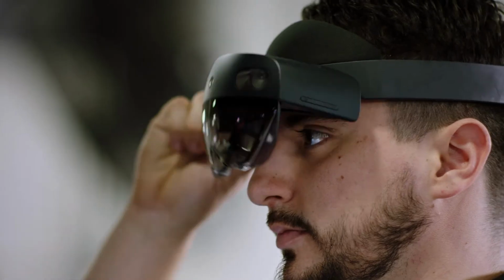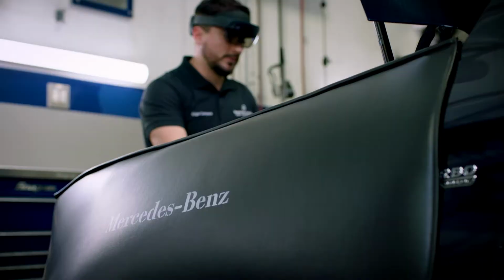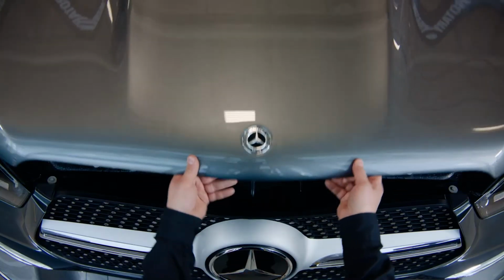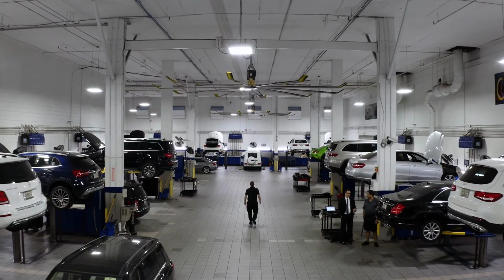Microsoft Business Applications Spotlight Series with Mercedes-Benz Canada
Check out the latest episode of the Microsoft Business Applications Spotlight Series where Business Applications General Manager Sherief Ibrahim speaks with business leaders across the country about how they are embracing technology for digital transformation.